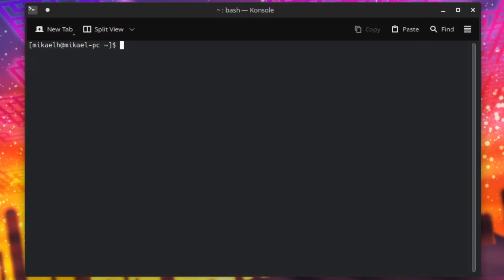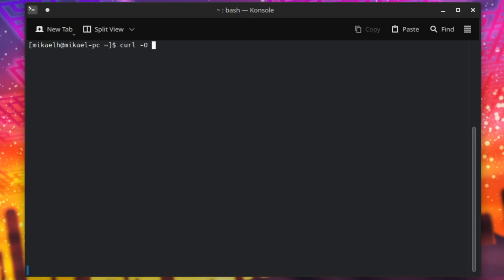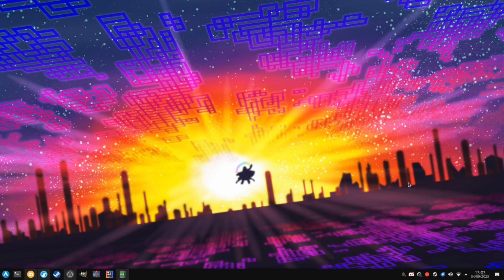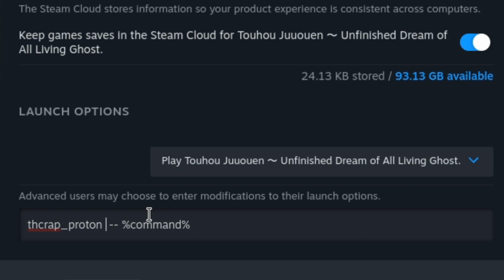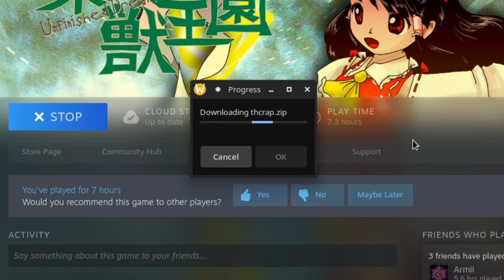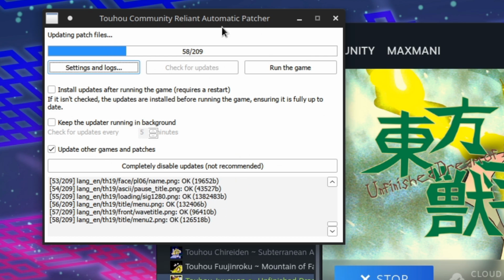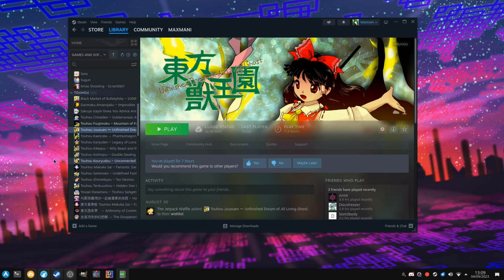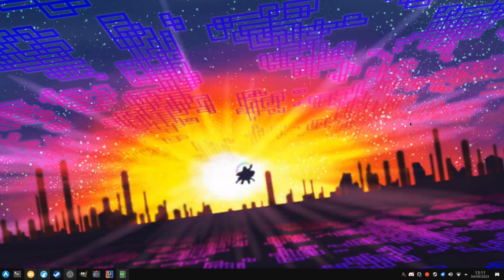Patching Touhou Games Through Steam Proton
The THCRAP Proton wrapper script has improved a lot since the last time I covered it. This video will help you get your Touhou games running with patches on GNU/Linux, or as I've recently taken to calling it, GNU/Linux/systemd/pacman/KDE.

chmod +x thcrap_proton
mv thcrap_proton /usr/local/bin

Basic launch option: thcrap_proton -- %command%

Timestamps:
00:00 - Intro
00:23 - I use Arch BTW
01:18 - Manual Installation
01:54 - (Optional) Configuring the Script
02:35 - Launch Options
04:03 - Launcing the Game
06:24 - vpatch
07:34 - Outro